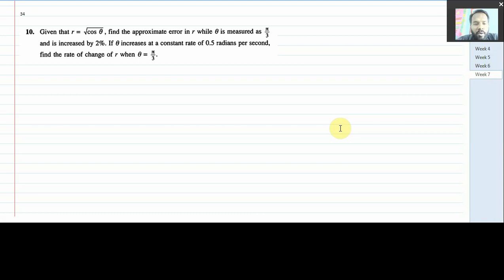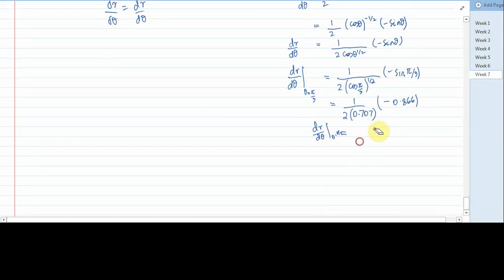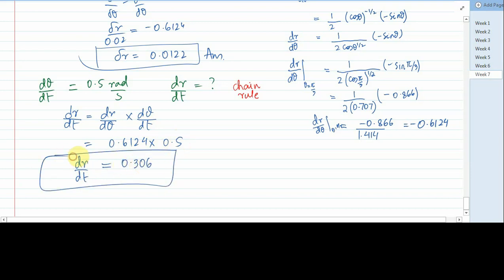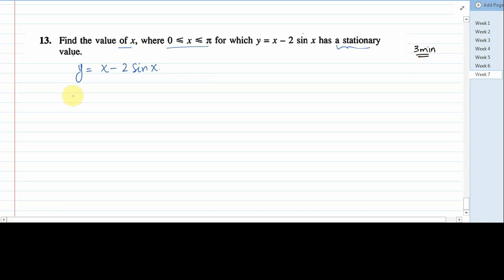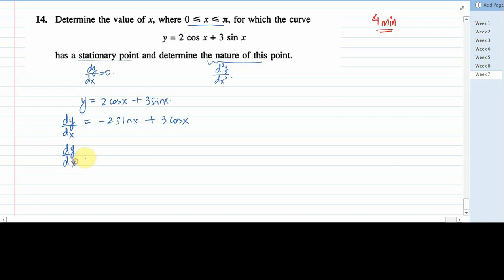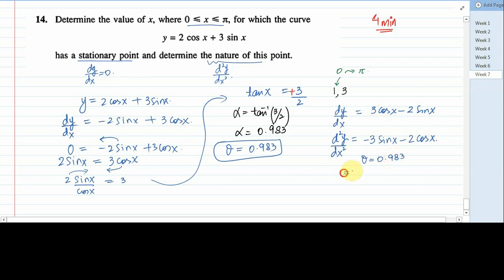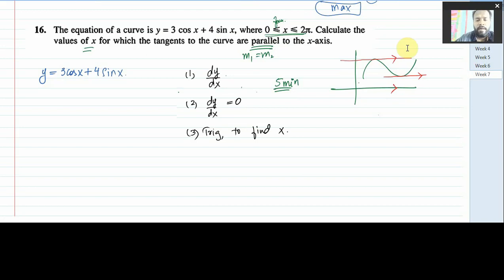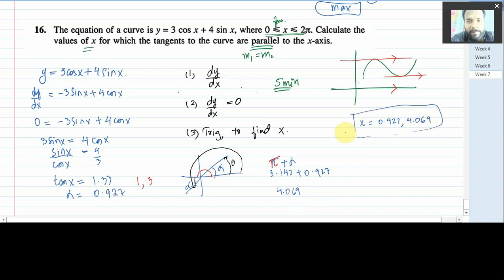Differentiation of Trigonometric functions | Hoo Soo Thong | Exercise18.1 | Explanation